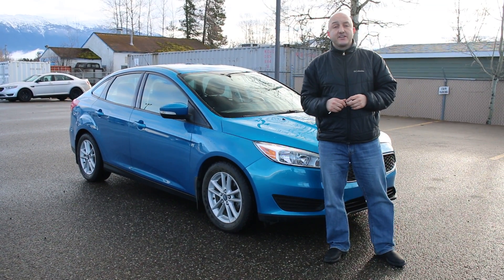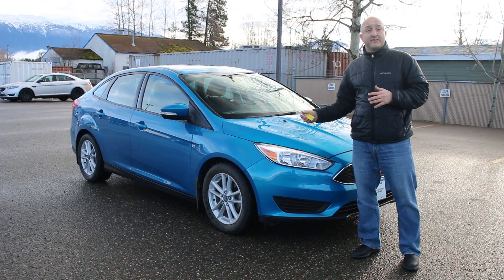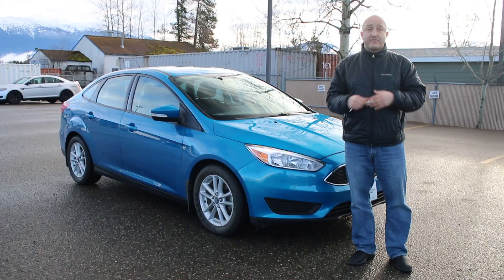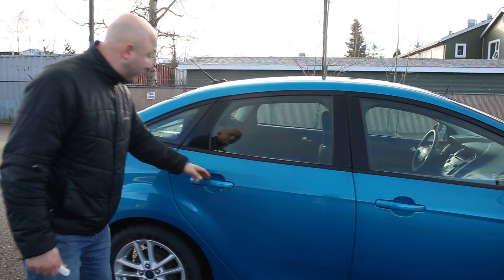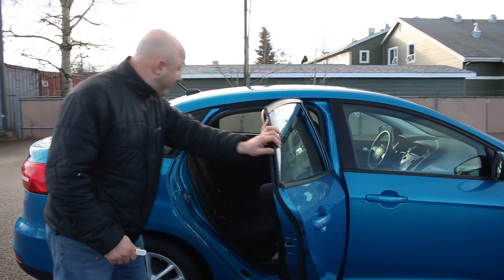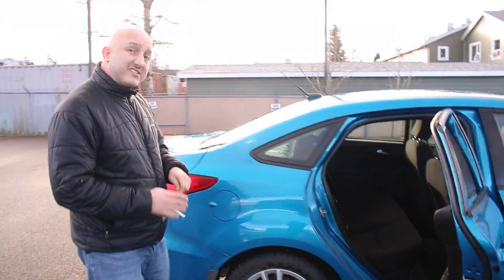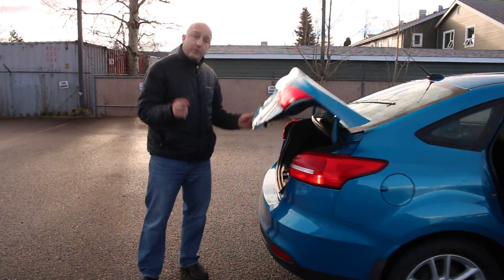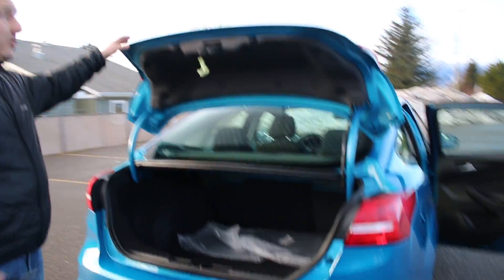U4371 '15 Blue Focus SE 2.0L CPO